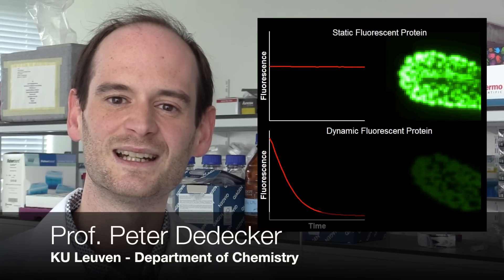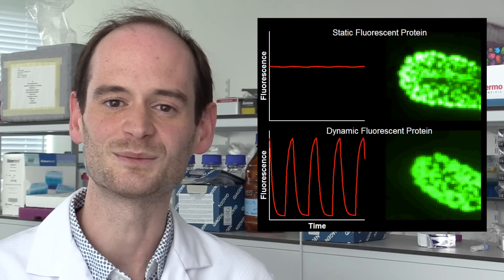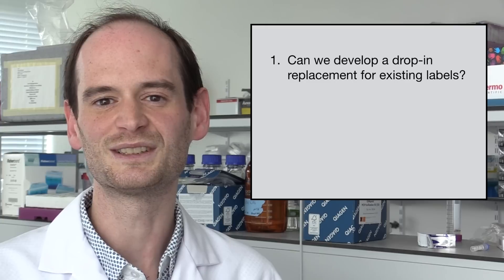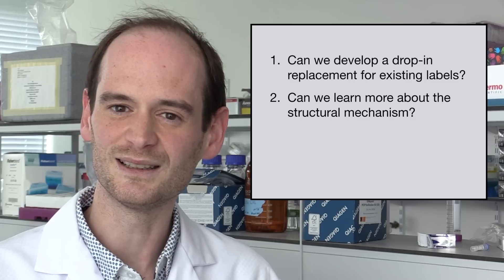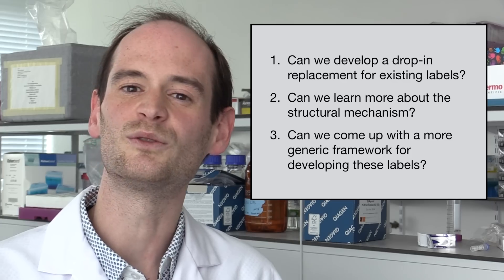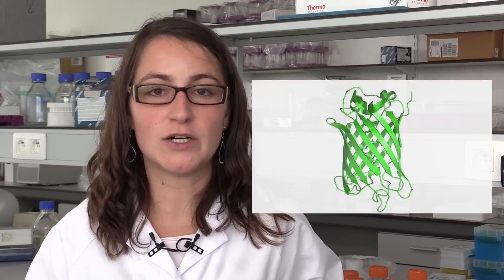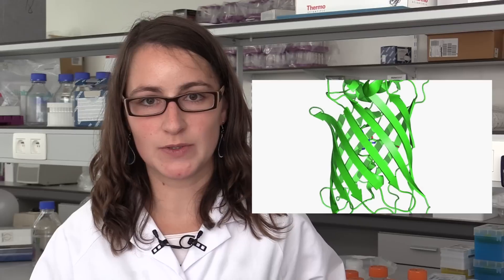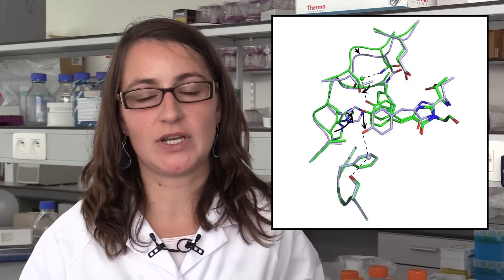Expression-Enhanced Fluorescent Proteins Based on Enhanced Green Fluorescent Protein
Full Title: Expression-Enhanced Fluorescent Proteins Based on Enhanced Green Fluorescent Protein for Super-resolution Microscopy

Authors describe their research on dynamic fluorescent proteins and their use as labels.